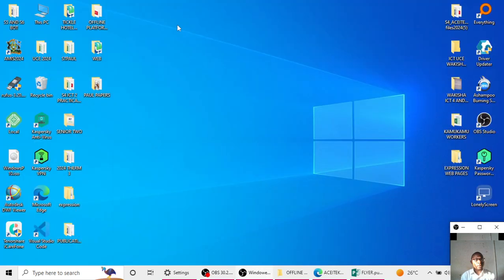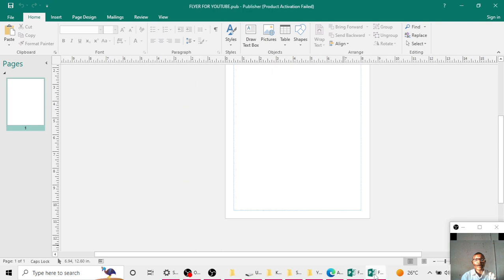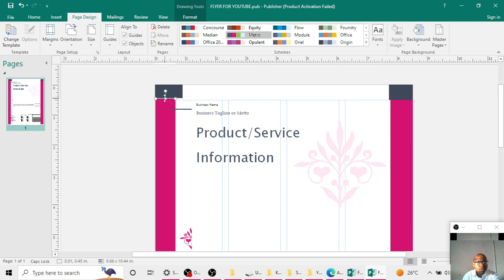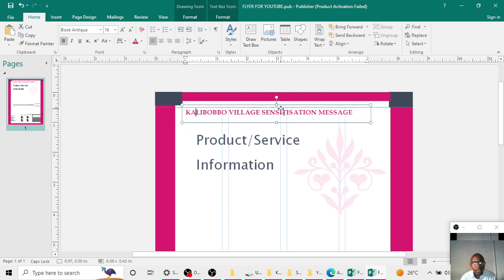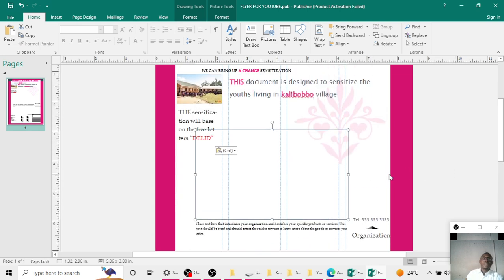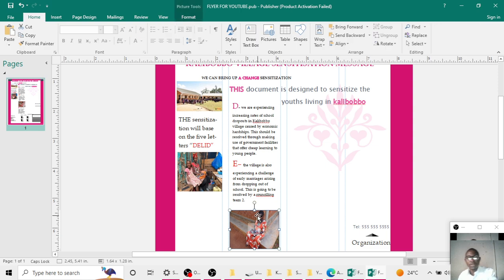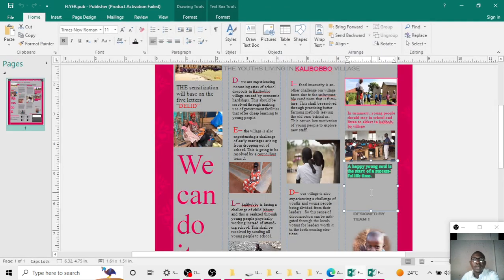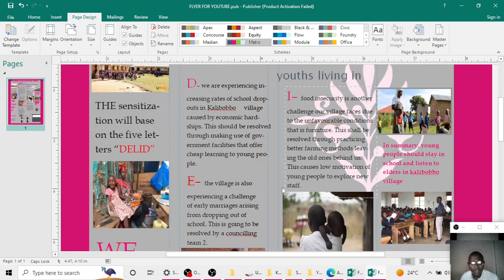ICT CBC ITEM Offline sensitization message (MS PUBLISHER FLYER)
Offline sensitization message (MS PUBLISHER FLYER)
00:00 Introduction to scenario
05:00 Analysing
10:00 actual formatting
37:45 conclusion